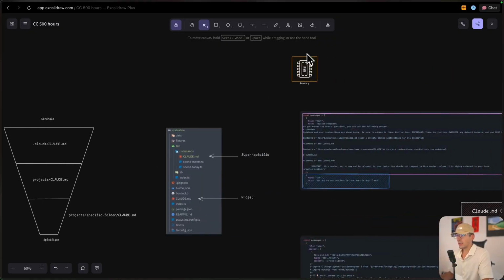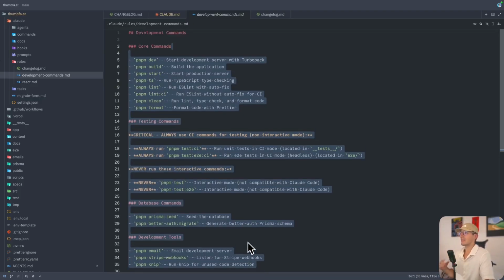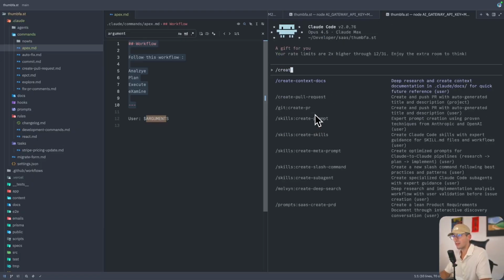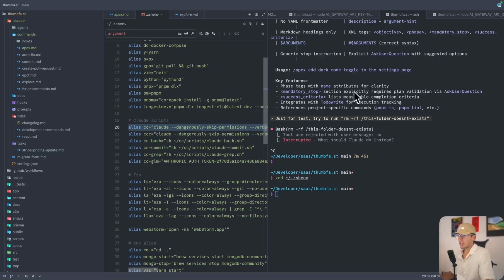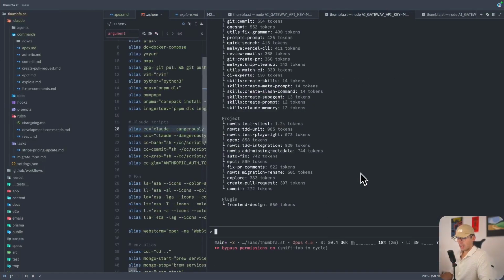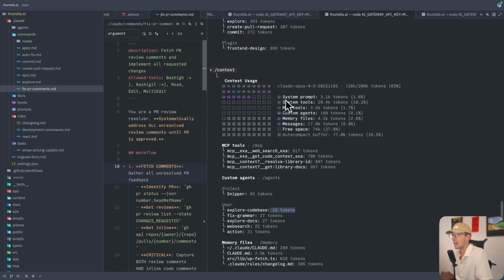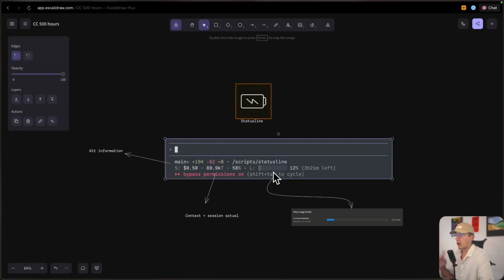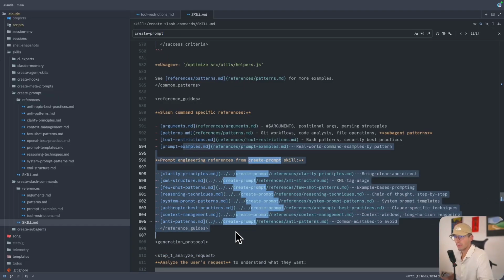500 hours to MASTER Claude Code in only 30 minutes